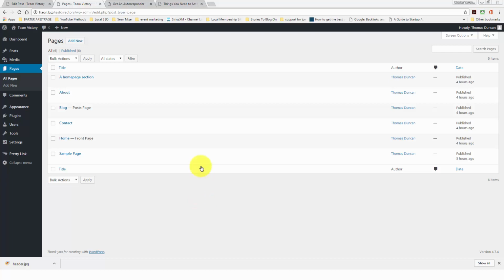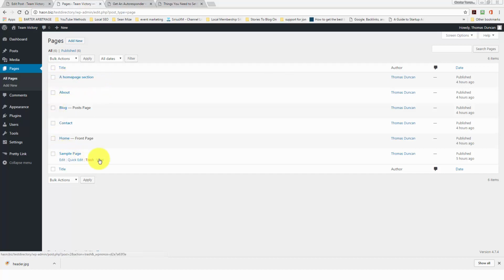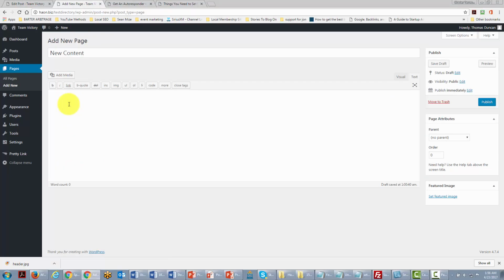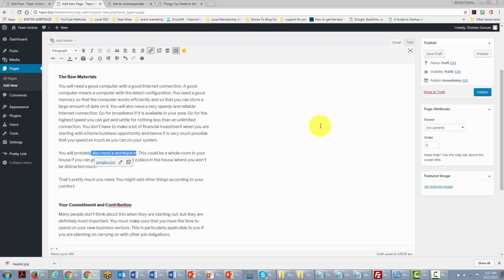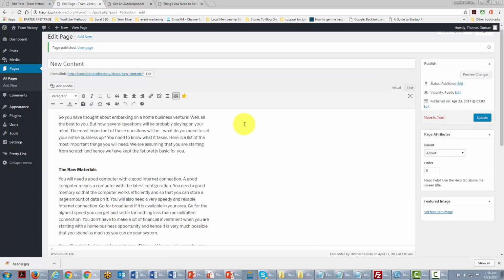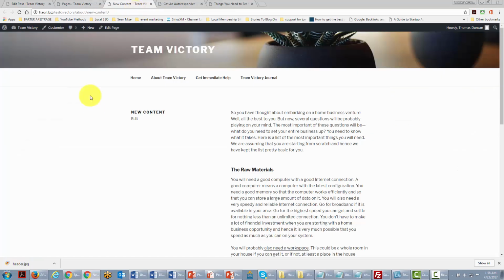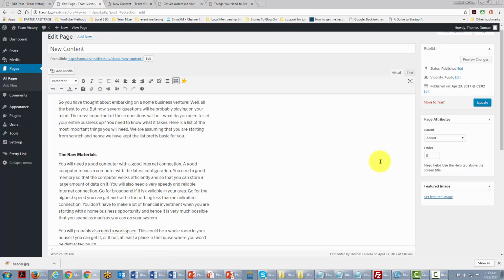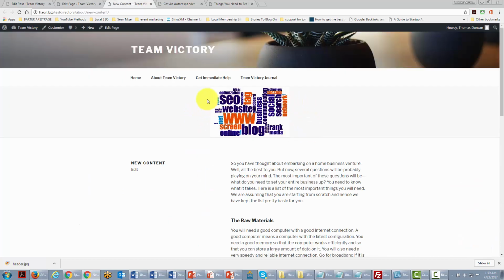Setting Up Posts And Pages in WordPress || WordPress Complete Course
Setting Up Posts And Pages in WordPress || WordPress Complete Course || WordPress Course